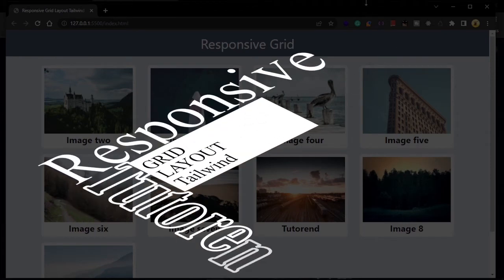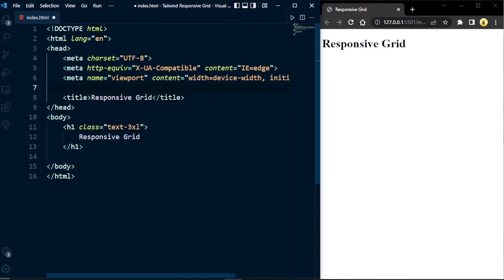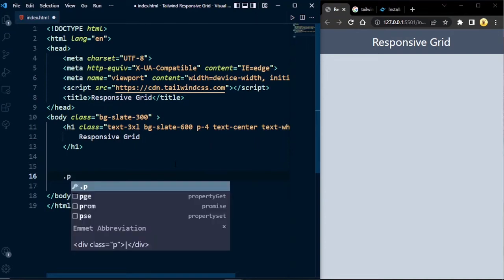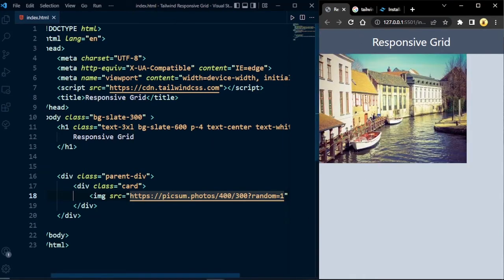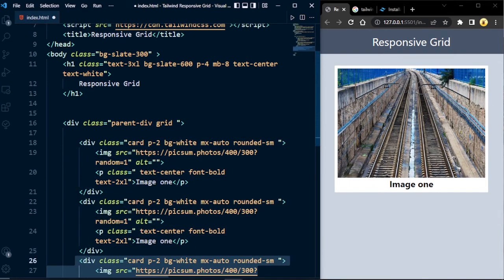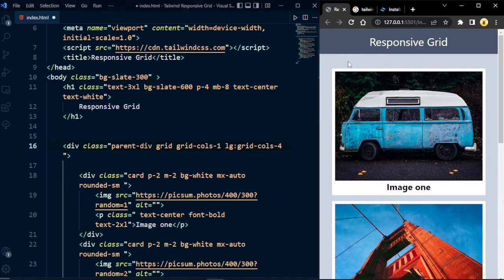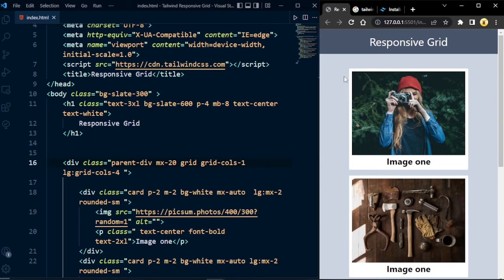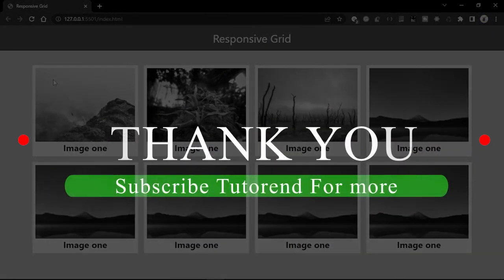Responsive Grid Layout with Tailwind CSS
We are going to create a responsive Grid Layout with Tailwind CSS in this video.

Timeline
00:00 Intro and Preview
00:23 Creating Project
02:00 Adding Tailwind
03:45 Creating Layout
08:42 Adding Grid and Columns ⭐
12:00 Making grid transition Smoother